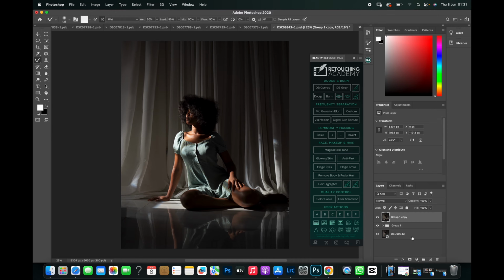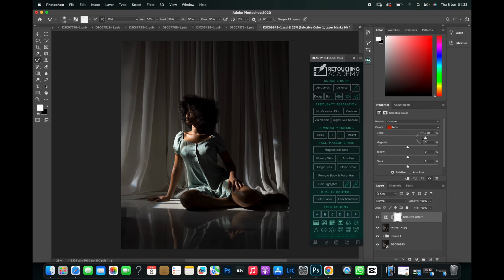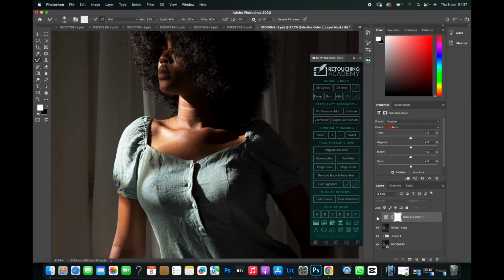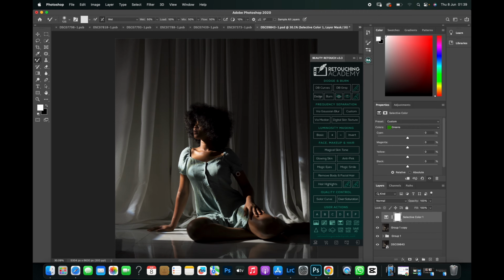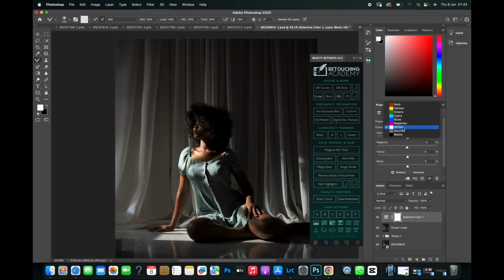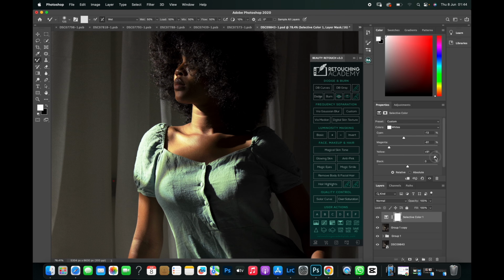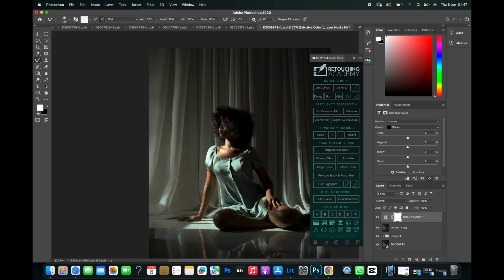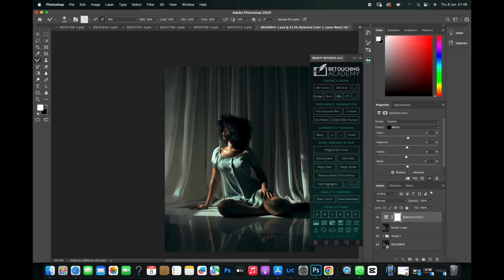SIMPLE CINEMATIC COLOR GRADING IN PHOTOSHOP || Cinematic Color Grading Made Easy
Learn how i shot this image and some other Cinematic images ...